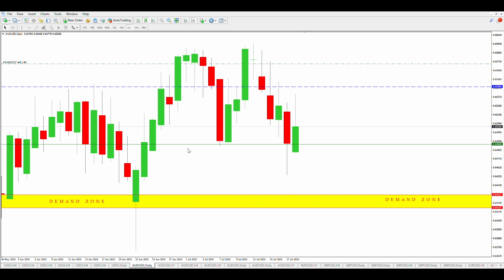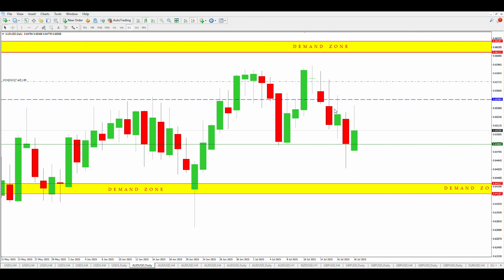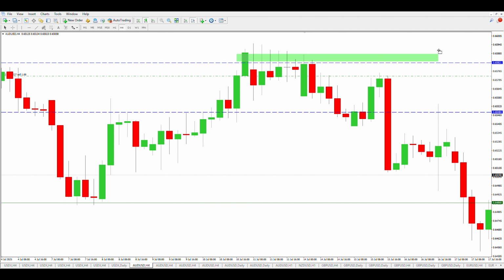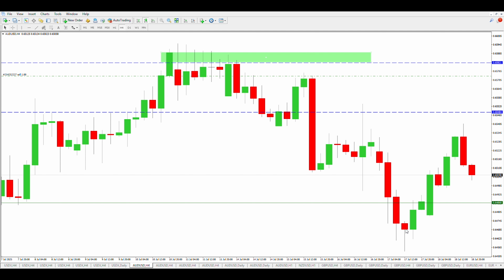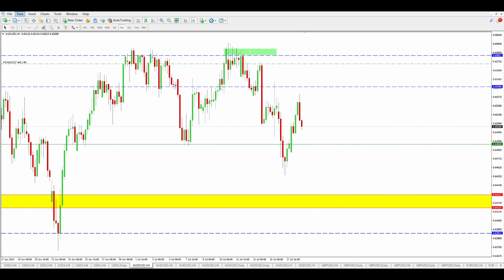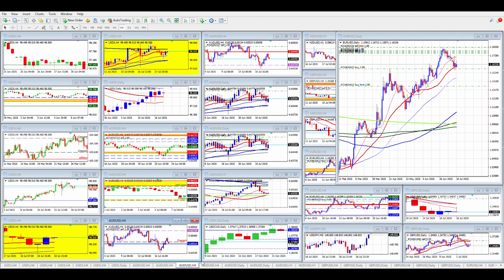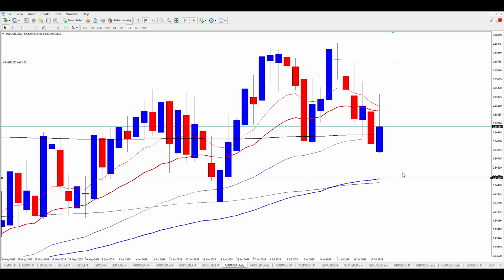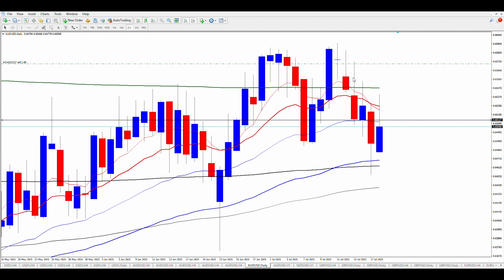📊 AUDUSD Weekly Analysis (Week 30) | Demand and Supply Strategy | Set and Forget Traders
Welcome to another precision-based forecast from Set and Forget Traders – your trusted global Forex trading consulting firm.

In this detailed analysis for Week 30, we break down the AUDUSD using our proven Demand and Supply strategy, identifying key price zones, institutional footprints, and high-probability trade setups. Whether you're a beginner or a seasoned trader, this video provides sharp market insights tailored for consistent performance and long-term profitability.

✅ What You'll Learn in This Video:

Institutional price action on AUDUSD

Key supply and demand zones for the week

Trade entries, targets, and risk management

How to align with smart money and avoid retail traps

How global sentiment and macro fundamentals impact AUDUSD

🎯 This is more than analysis – it’s a weekly blueprint for traders worldwide.

📈 Join Our Global Community:
Be part of the telepathic network of traders committed to mastery, patience, and precision. Share your thoughts and setups in the comments – let’s succeed together.